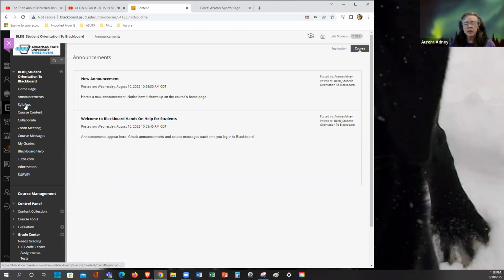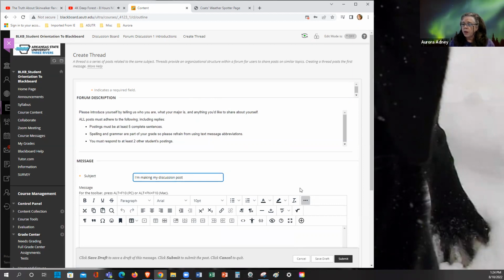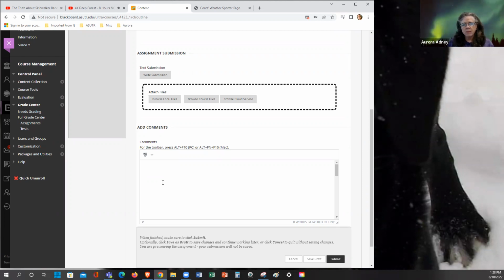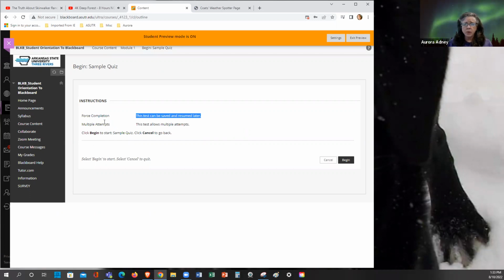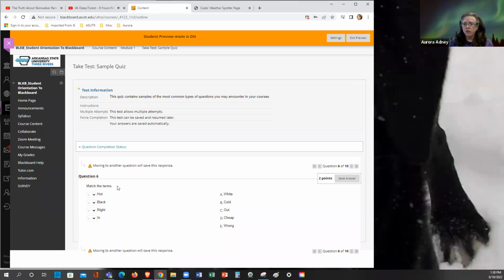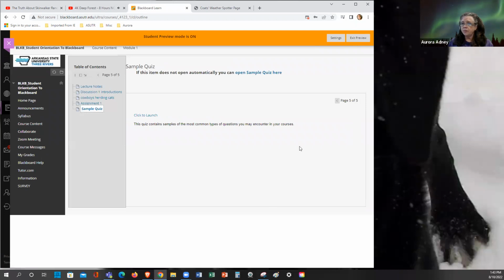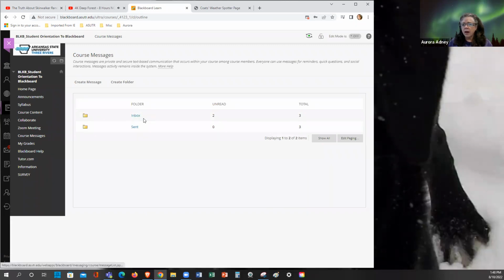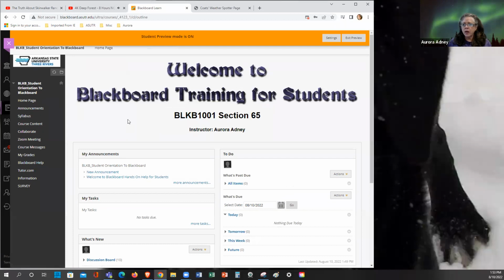Student Blackboard Orientation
ASU Three Rivers orientation to Blackboard learning management system for online course material.